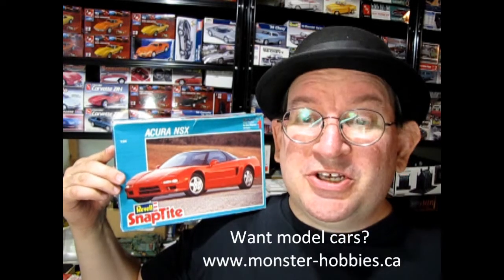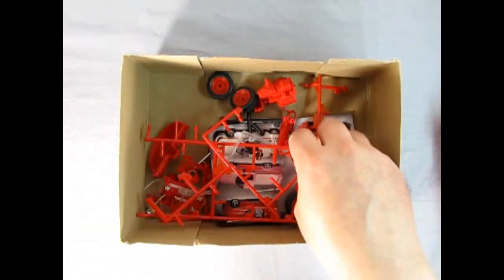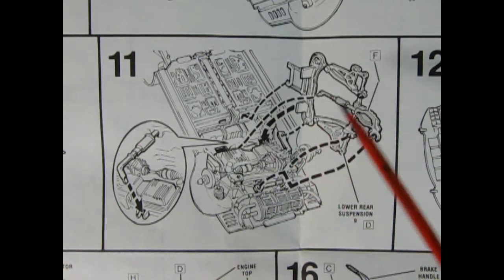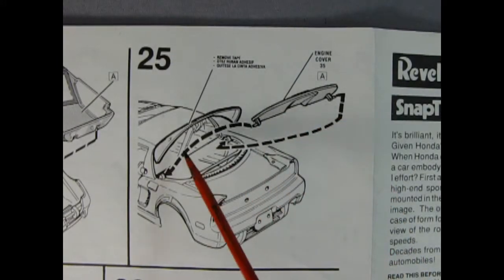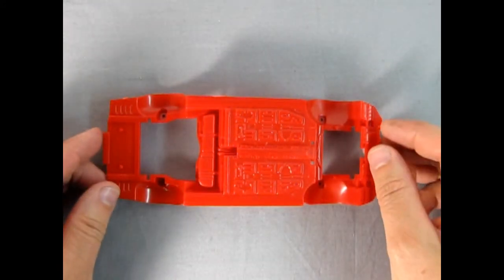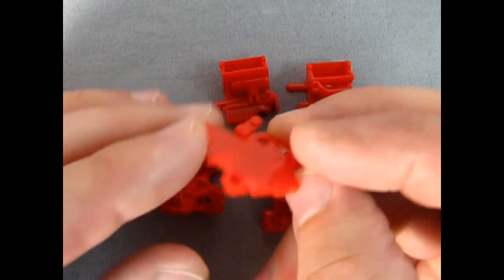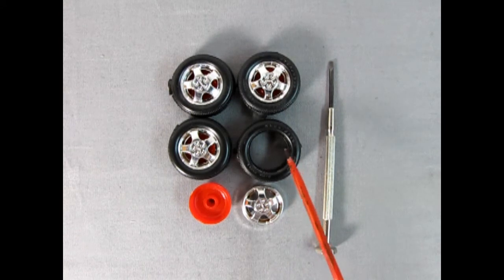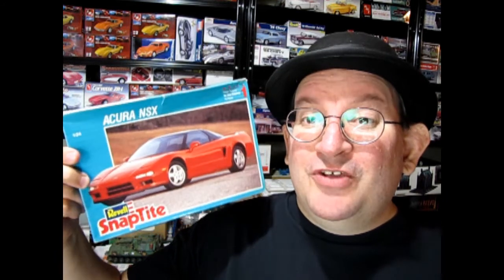Unboxing The 1992 Honda Acura NSX Model Kit by Revell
Are you looking for the 1992 Honda Acura NSX Model Kit by Revell and want to know what the instruction sheet, plastic parts and decal sheet looks like before you buy the model?

Let us do the work for you as we unbox the Revell 1992 Honda Acura NSX Model Kit.

Thank you very much for watching "Unboxing The 1992 Honda Acura NSX Model Kit by Revell". It means a lot to us!